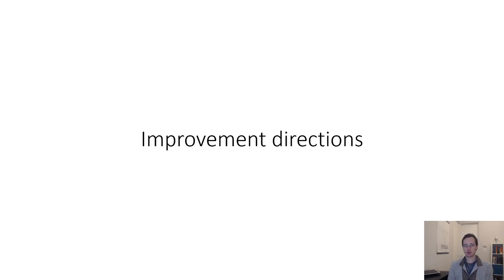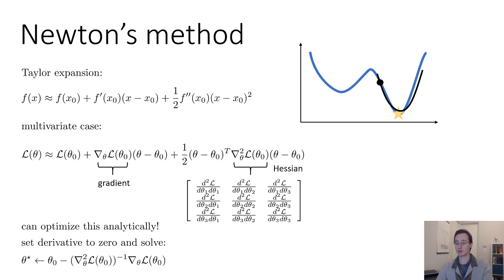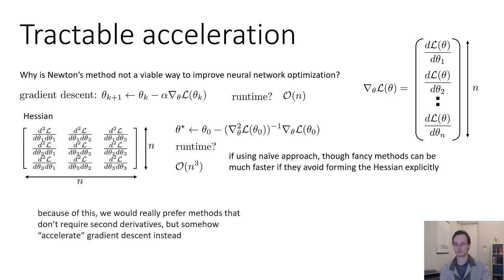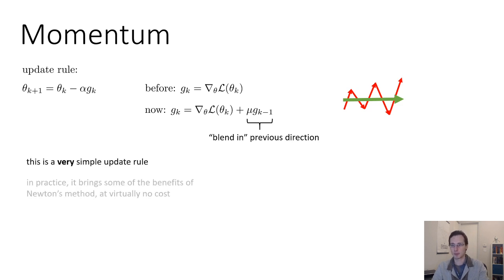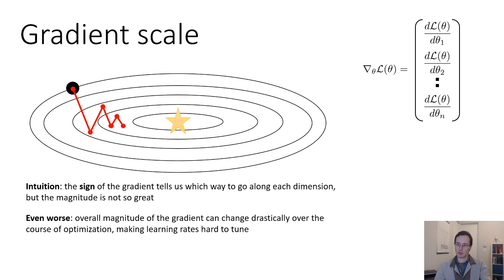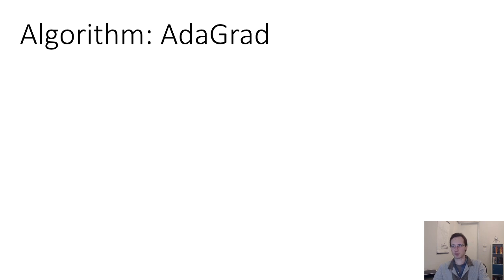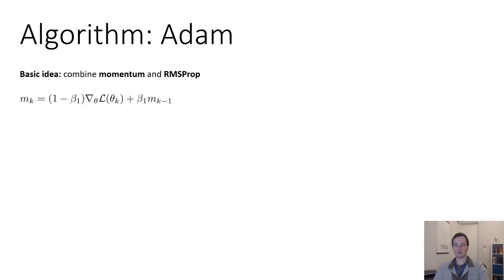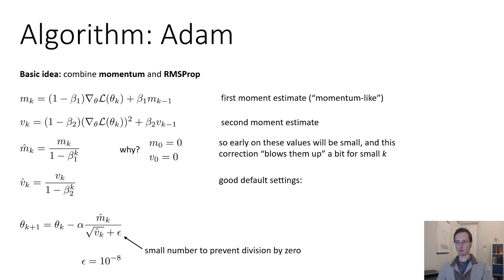CS 182: Lecture 4: Part 2: Optimization